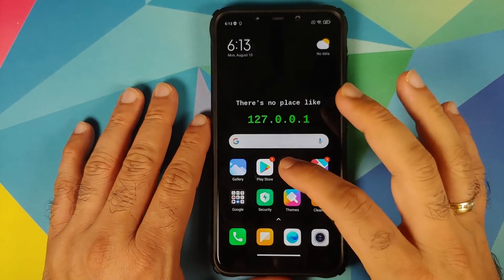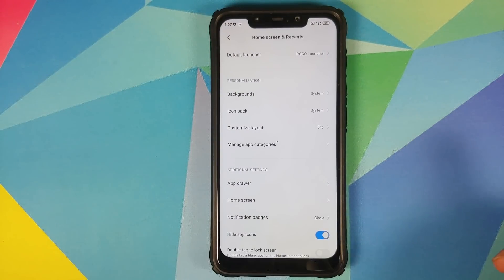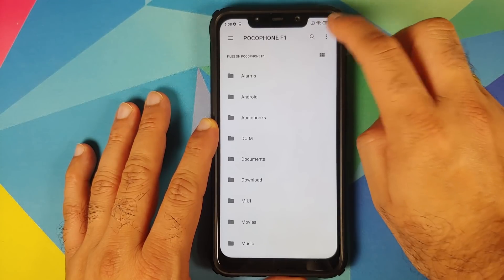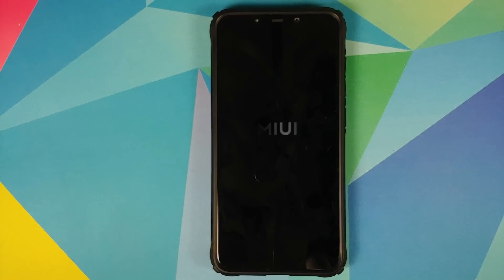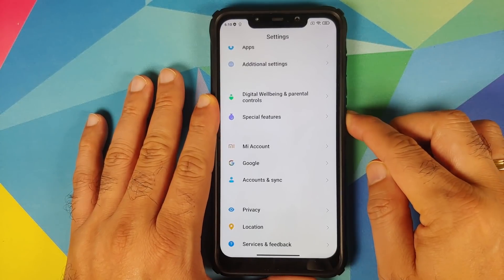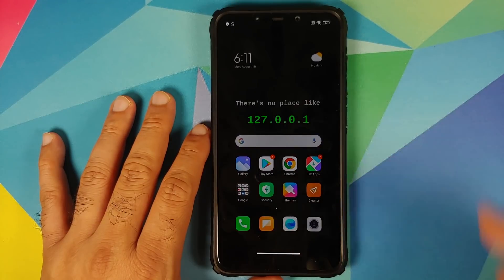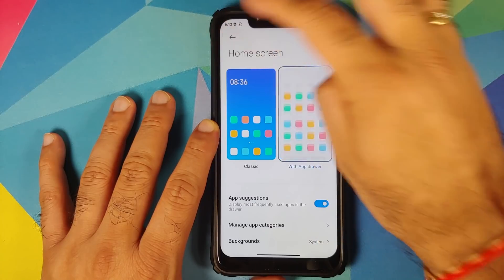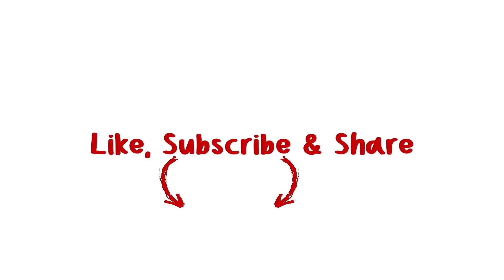Poco F1 | Install MIUI 12 Launcher | Fix Poco Launcher Animations | Root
Do you want to learn how to install Miui 12 Launcher and fix Poco Launcher Animations on Poco F1 running MIUI 12? In this detailed video we will show you how to install Miui 12 Launcher and fix Poco Launcher Animations on Poco F1 running MIUI 12. You do need to be rooted using Magisk and have Magisk Manager installed.